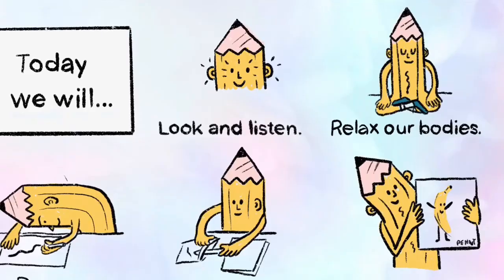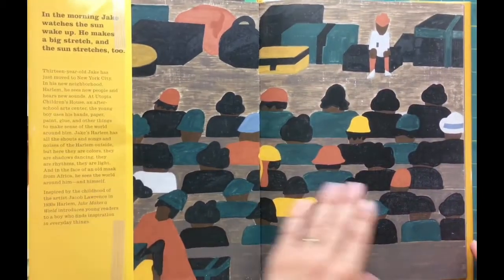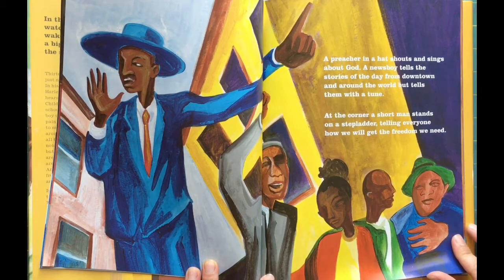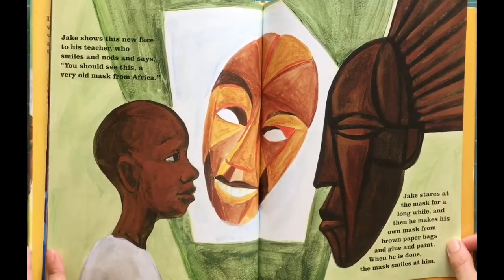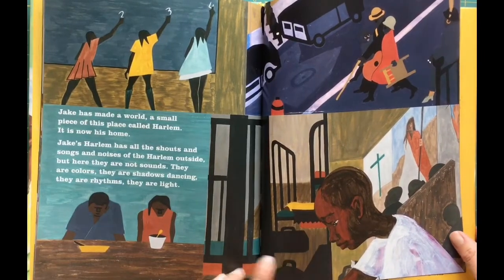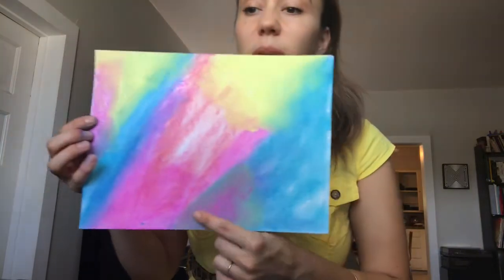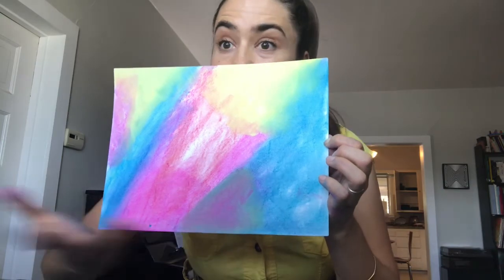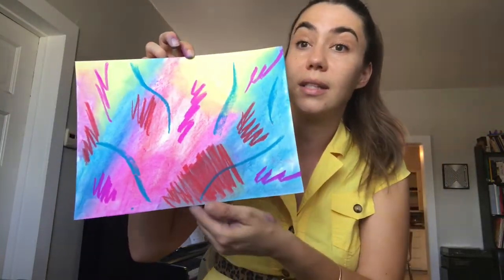Part 1 2-3 Warm and Cool Colors